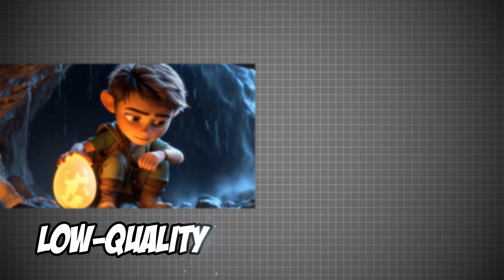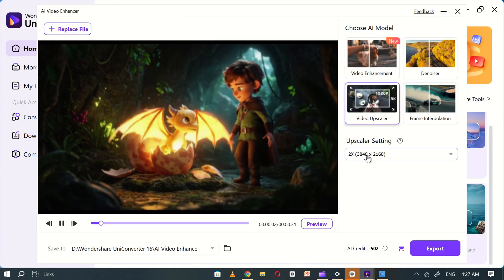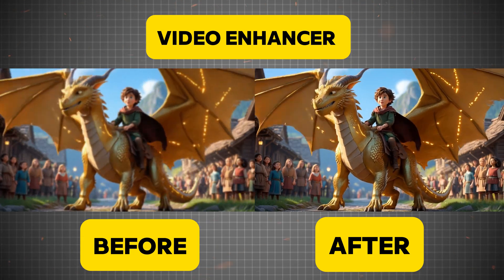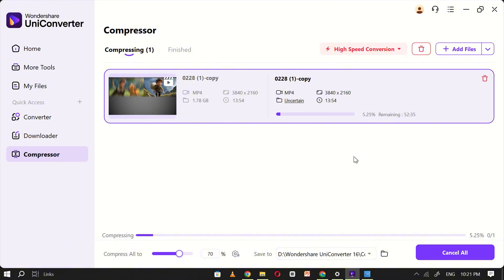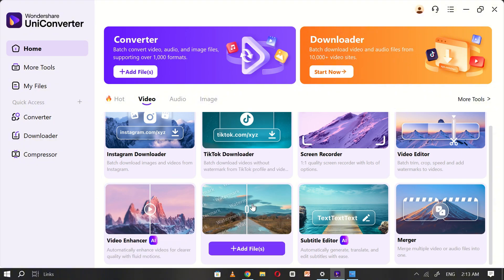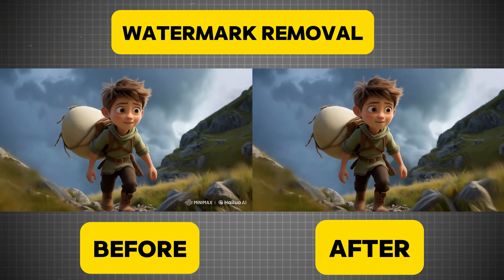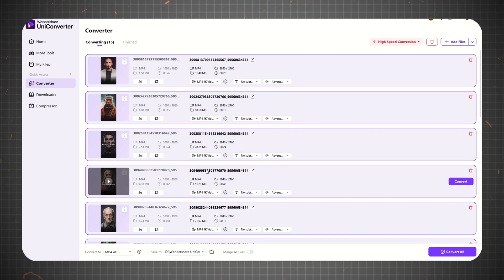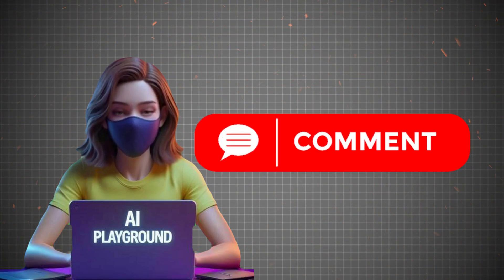How to Enhance Video Quality with AI – 4K Upgrade in Seconds!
Looking to enhance your video quality effortlessly? Whether you're a content creator, filmmaker, or video editor, Wondershare UniConverter 16 is the ultimate AI-powered tool to transform your videos into stunning 4K resolution with just one click! 🎬✨

In this tutorial, I’ll show you how to:
✅ Upscale video quality using AI
✅ Fix blurry and low-resolution videos
✅ Convert videos to over 1,000 formats
✅ Remove watermarks from videos
✅ Compress large files without quality loss

🔥 Why Wondershare UniConverter?
✔ AI-Powered Video Enhancer – Fixes blur and improves sharpness
✔ Lightning-Fast Conversion – Supports 1,000+ formats
✔ Smart Video Compression – Shrinks file size without losing quality
✔ Easy Watermark Removal – Get rid of unwanted logos in minutes
✔ User-Friendly Interface – Perfect for beginners & pros!

💡 Want to create high-quality videos effortlessly? Try Wondershare UniConverter today!

📌 Timestamps:
00:00 – Introduction
00:36 – Why use AI for video enhancement?
01:39 –  Compress large files without quality loss
03:09– Watermark removal & video compression demo
04:14  – Convert videos to over 1,000 formats
05:21  – Conclusion

💬 What do you think of the AI video enhancer?

best watermark remover video converter fast watermark remover videos avi to mp4 convert video without lossing quality watermark remove photos how to convert video taken by iphone video converter software for pc